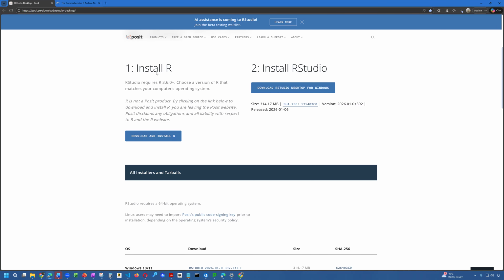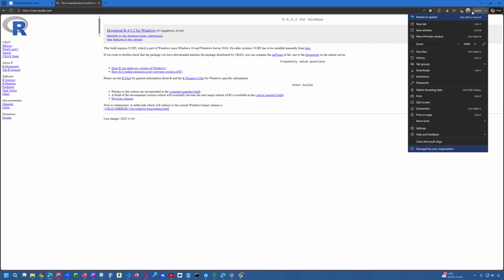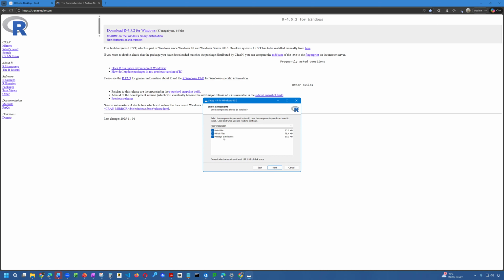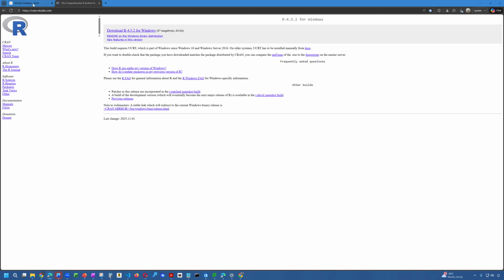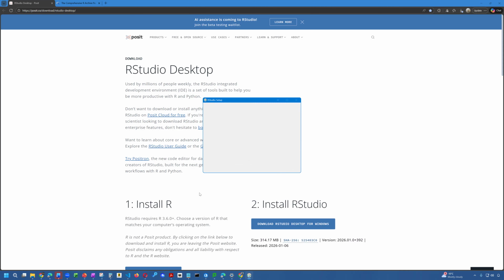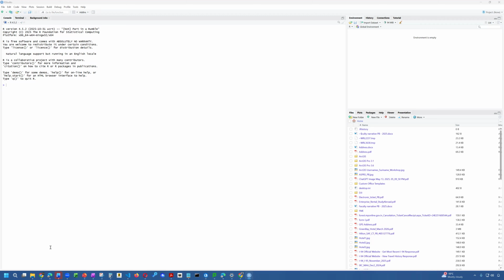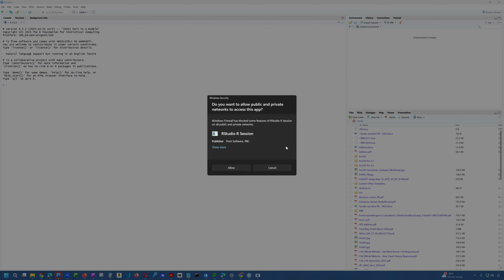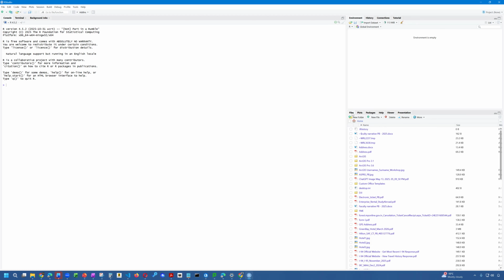How to Install R and R Studio - Windows 11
This video shows the installation of R (core language) and R Studio (IDE) on a Windows 11 machine.